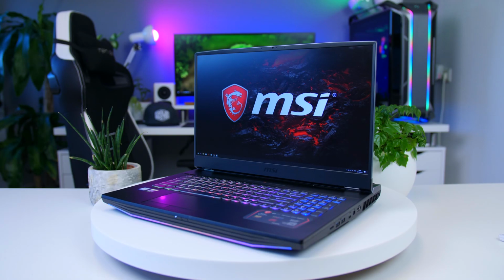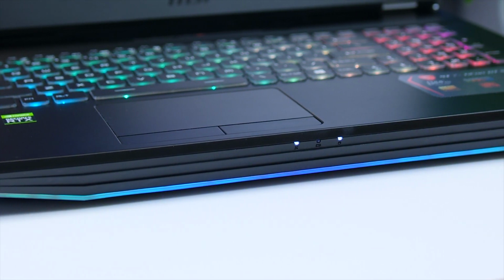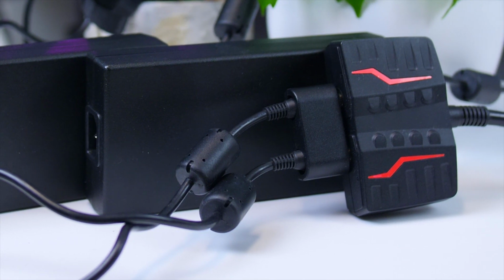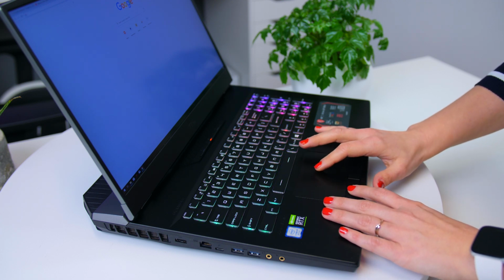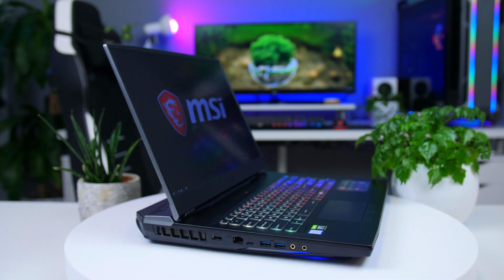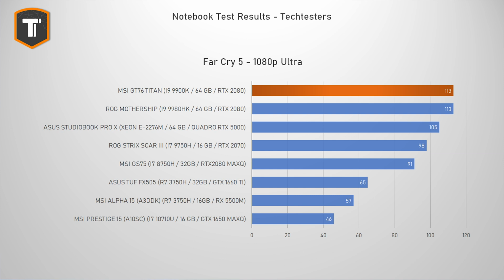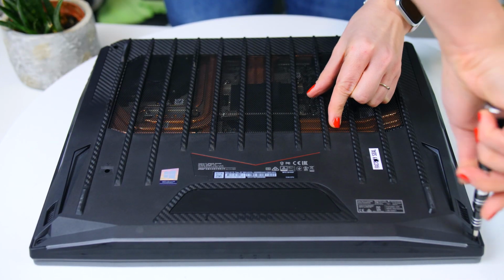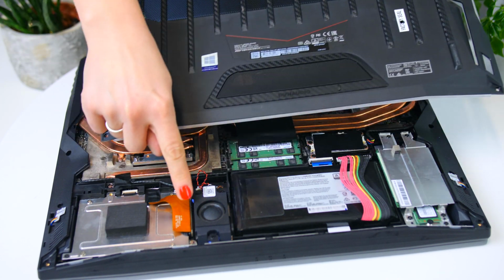a 5 GHz Desktop Intel Core i9 in a Laptop chassis? - MSI GT76 TITAN Review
What happens when you put a 5GHz Desktop Core i9-9900K and an RTX 2080 together?

Notes:
- Prices seem to be all over the place. It's still cheaper in the US, but in the Netherlands it's gotten more expensive again. Still cheaper than the Alienware or Mothership at similar specs, but do keep an eye on local pricing before buying anything!
- If there are any questions, ask!

More Techtesters? Join the community!